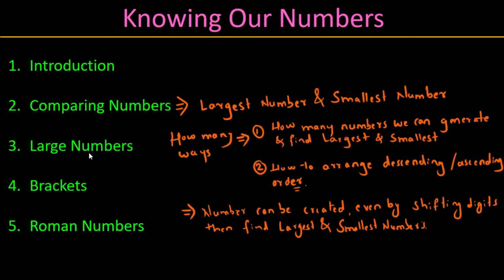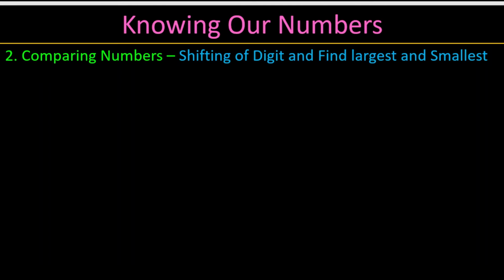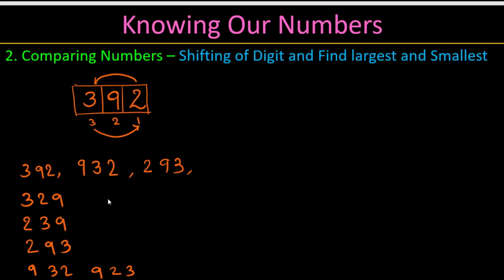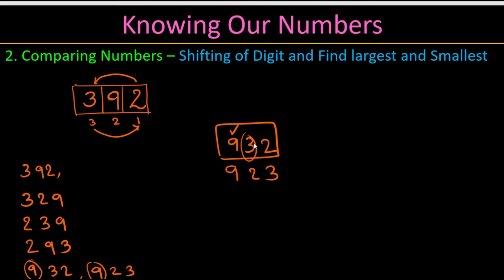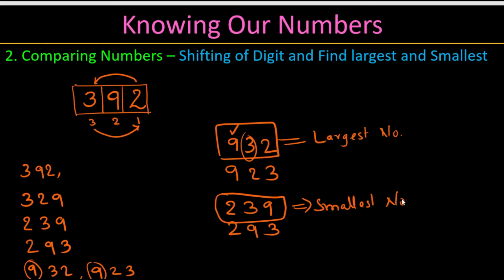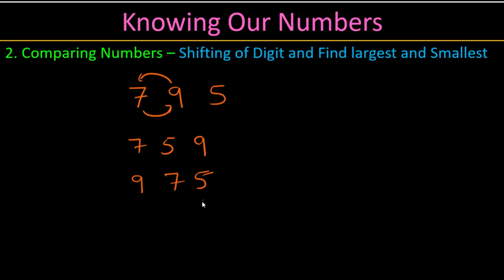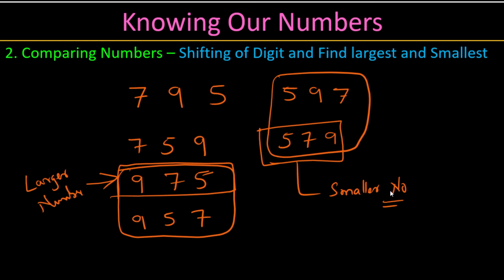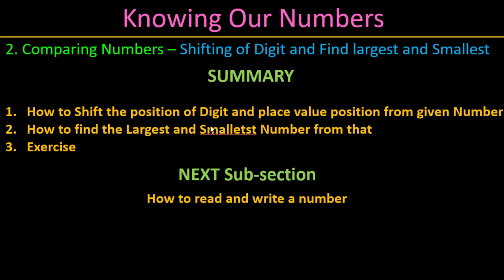Shifting Digits | find large and Small Numbers | Knowing Our Numbers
Educate2Grow brings another content on Shifting Digits to generate numbers and find largest and smallest number. This is part of NCERT Class 6 Math Chapter 1. I have explained with example and all these contents are part of NCERT syllabus. Kindly go through it.
Timestamp:
00:00 Introduction
01:15 Understand about Shifting of Digit work
05:40 Summary and About Next Chapter